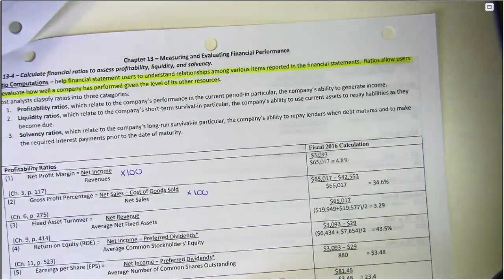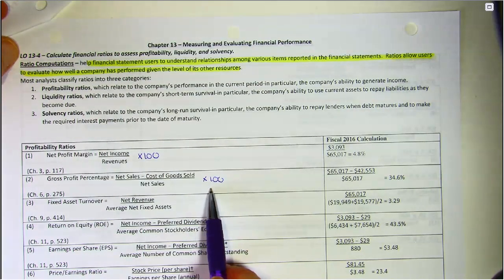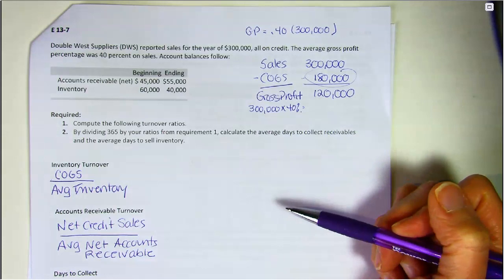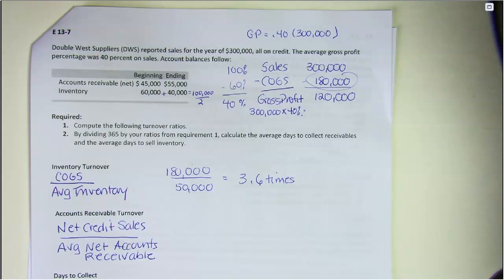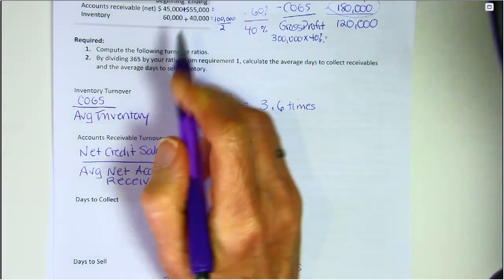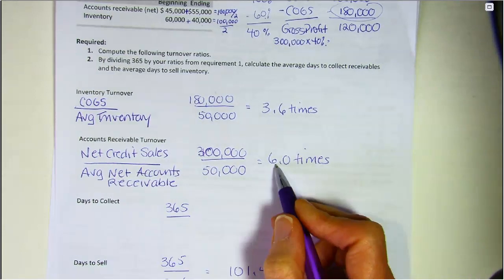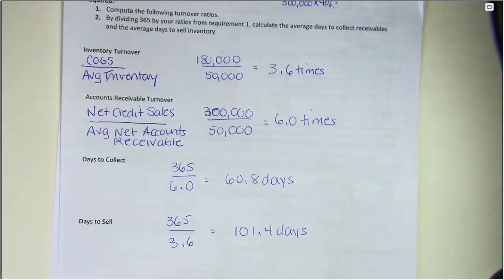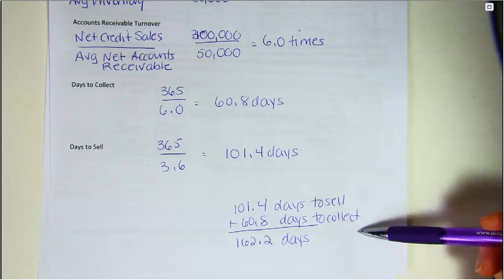Mini Lecture LO 13 4 pt 2 and Demo E 13 7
Intro to Financial Accounting:  Liquidity Ratios